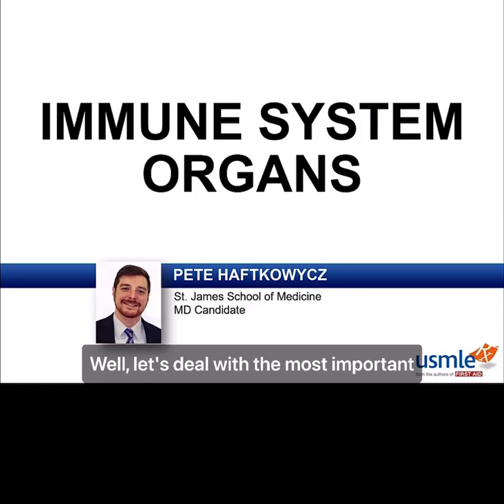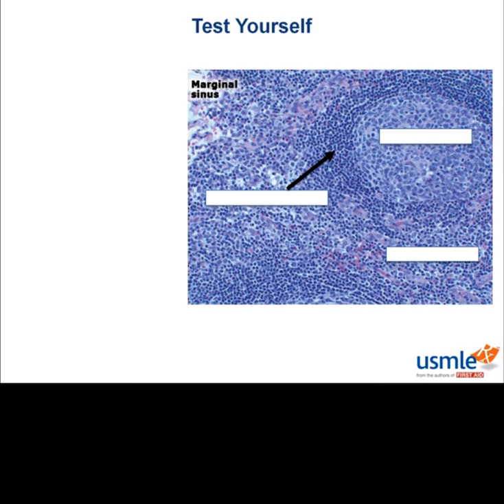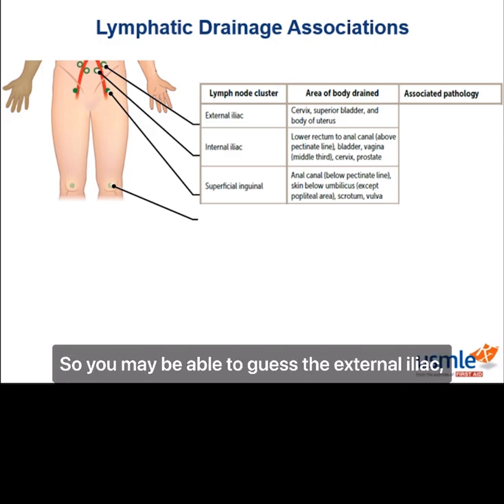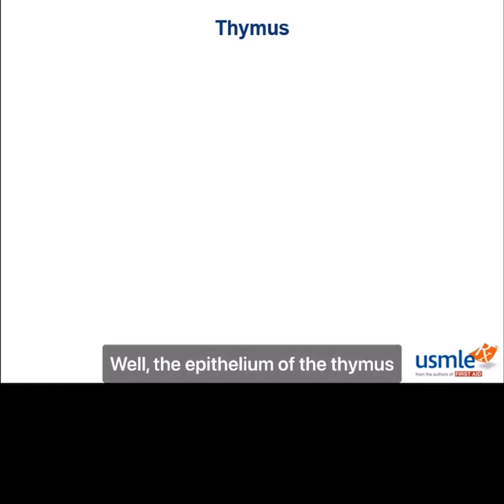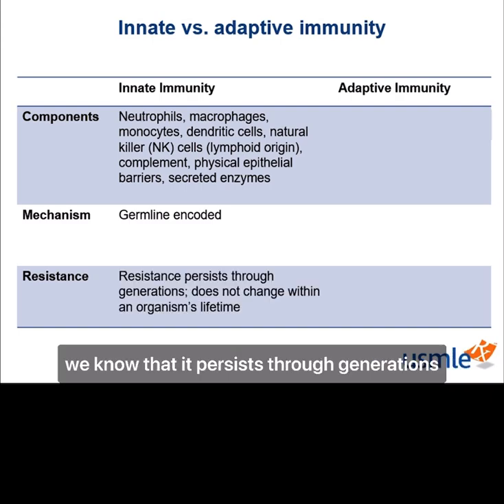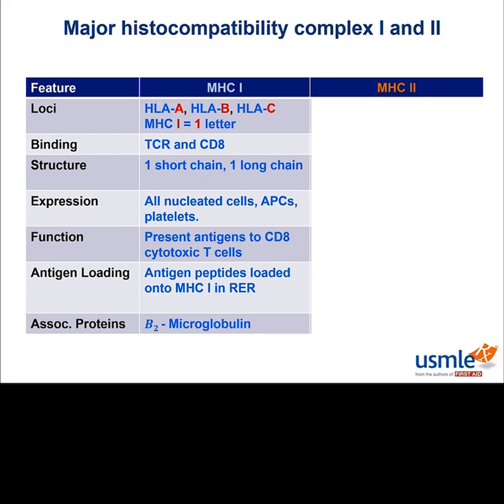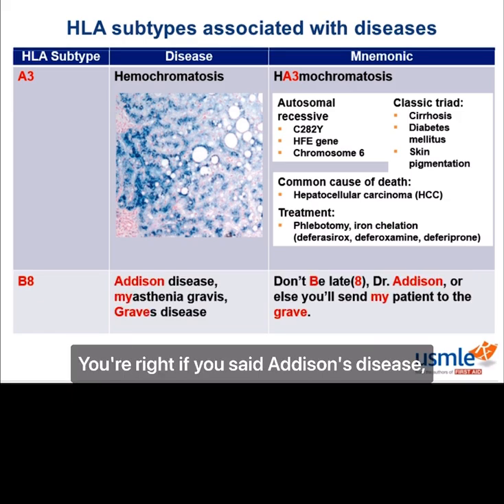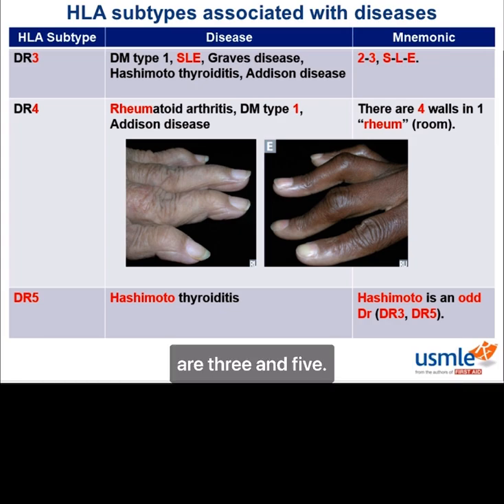Inmunology USMLE Step 1